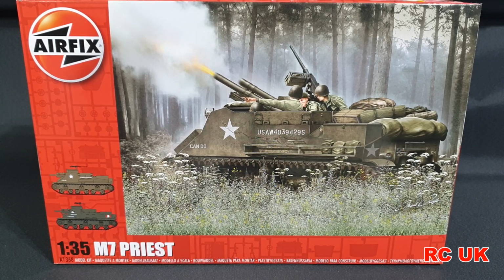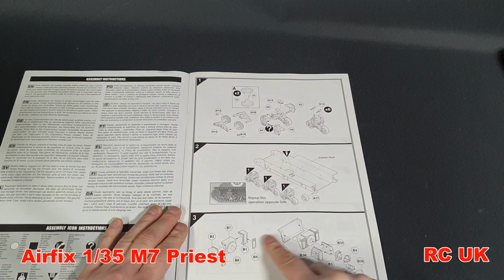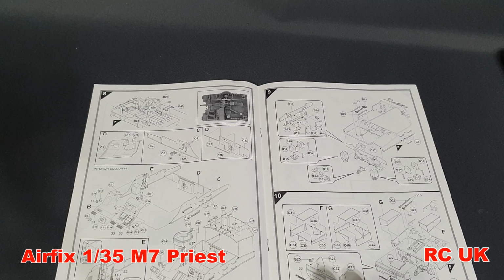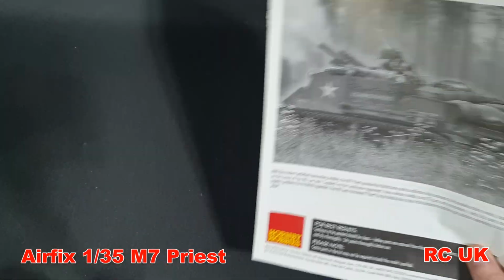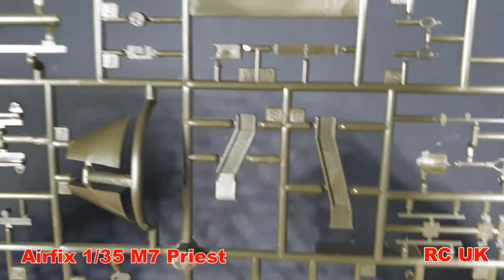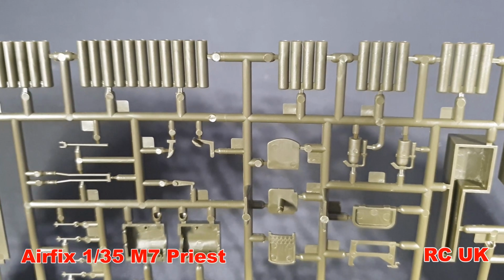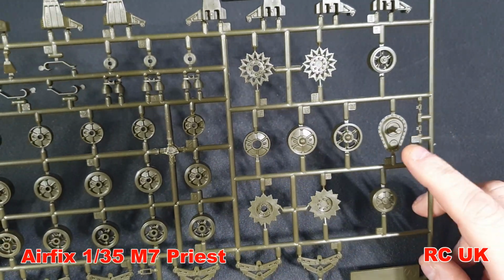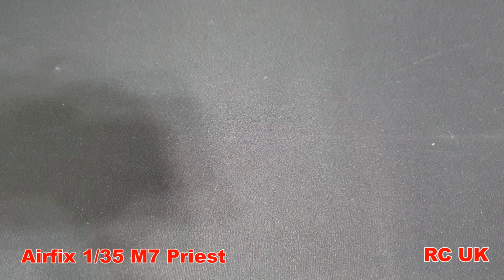Airfix 1/35 M7 Priest Howitzer Motor Carriage # A1368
Facts
Brand: Airfix
Title: M7 Priest
Number: A1368
Scale: 1:35
Type: Full kit
Released: 2020 | Rebox (EX-Academy)
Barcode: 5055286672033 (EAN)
Topic: M7 Priest » Self-propelled artillery (Vehicles)